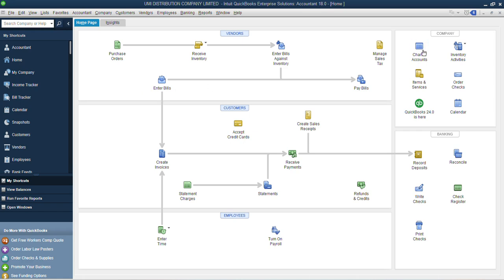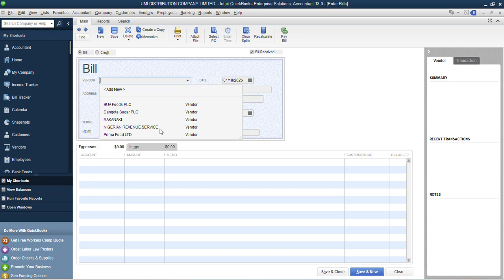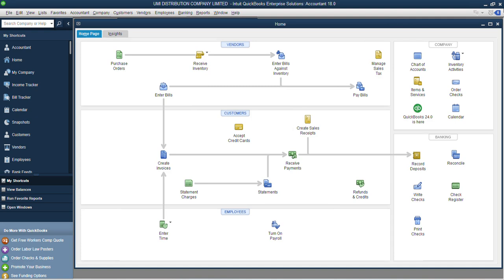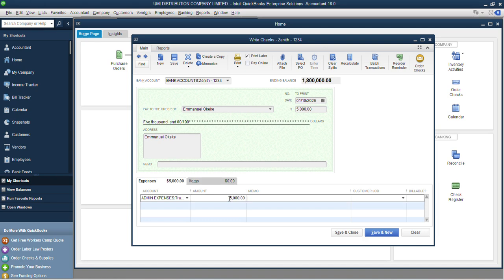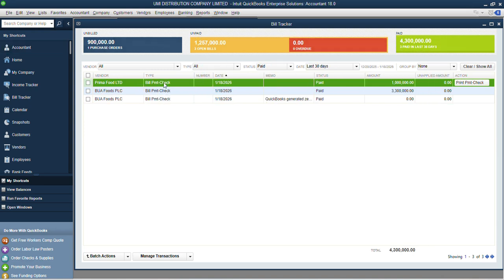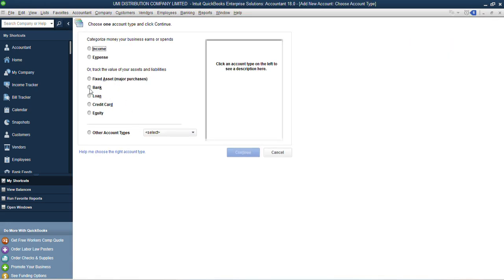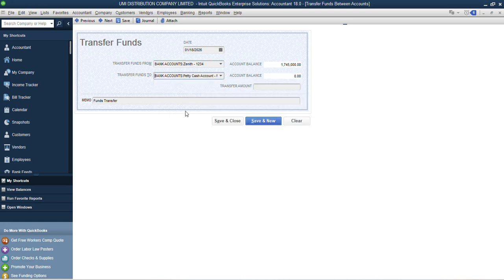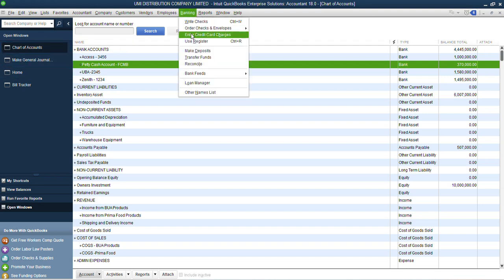QuickBooks Tutorial for Beginners 2026 | How to record immediate cash transactions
This is a video series on how to use QuickBooks Accounting software to manage your business

Video 1- Intro: QuickBooks Tutorial for Beginners 2026 | Learn How to Use QuickBooks Step by Step

Video 9 - QuickBooks Tutorial for Beginners 2026 | How to enter bills and record payment against a bill